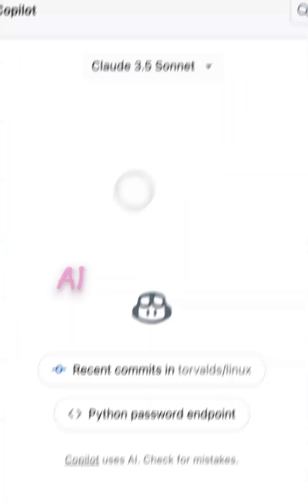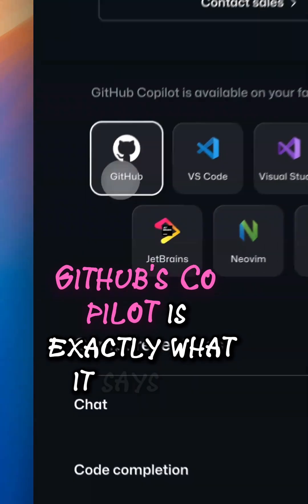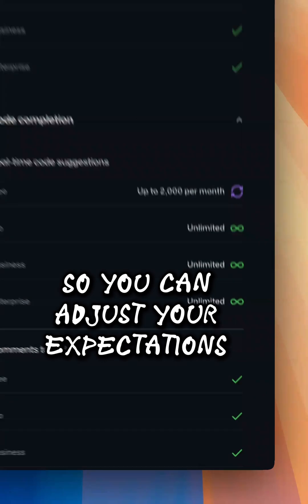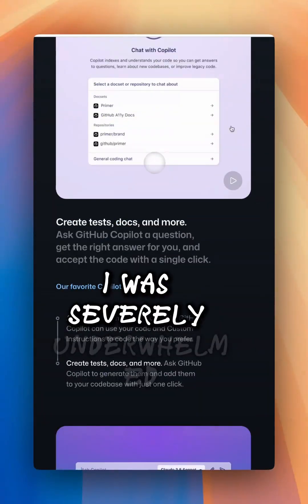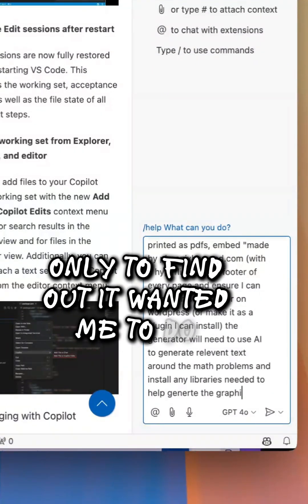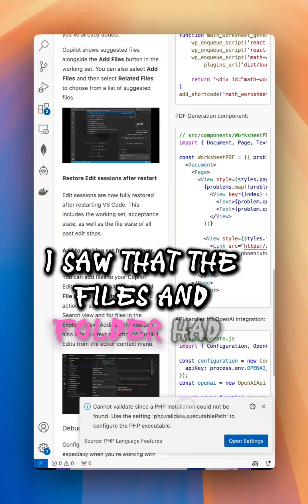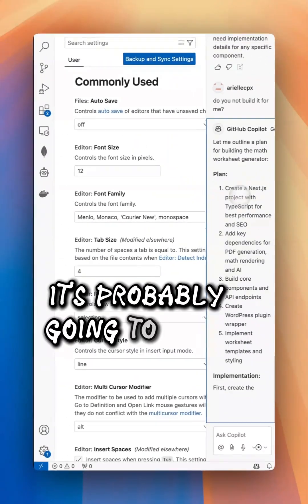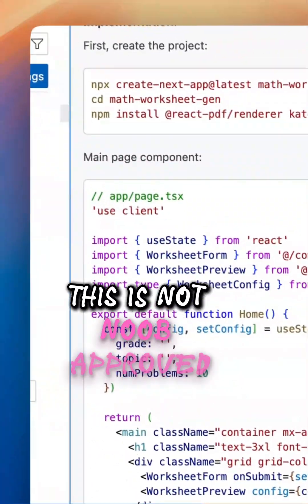GitHub CoPilot Coding AI Vs. Windsurf/Bolt.New For No-Coders?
Great assistant for real coders... for those used to tools that do all the work, this will not be much of an upgrade, even with the knowledge of the public GitHub repositories which, might I add, is a HUGE bonus.